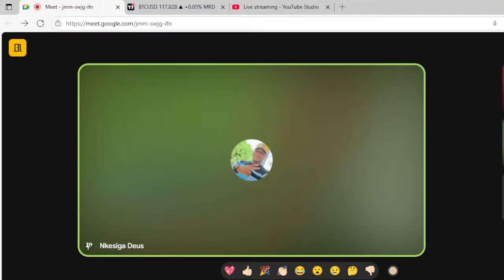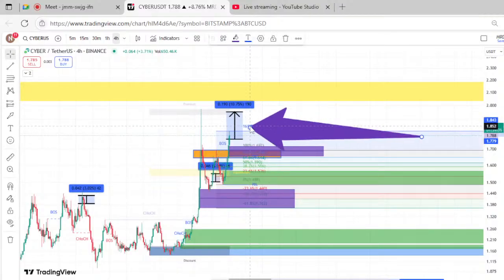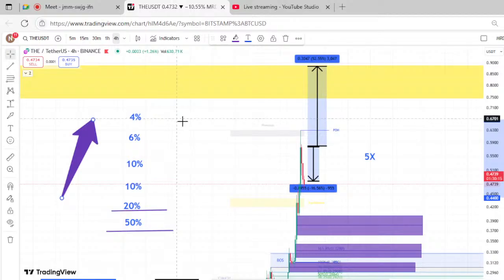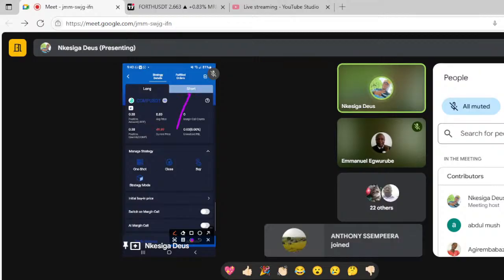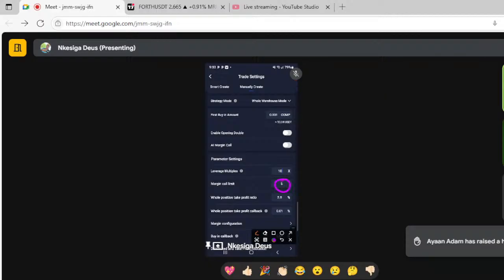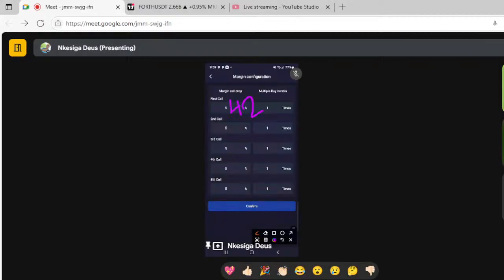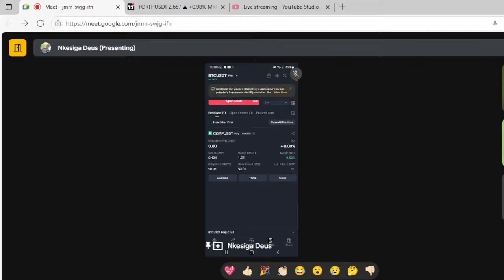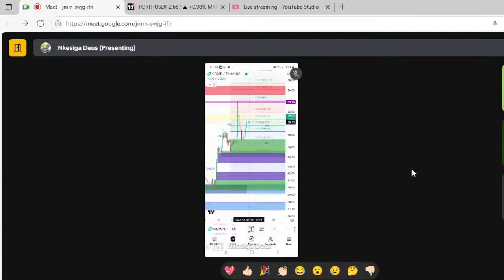HOW TO SET FUTURES SIGNAL IN ROYAL Q